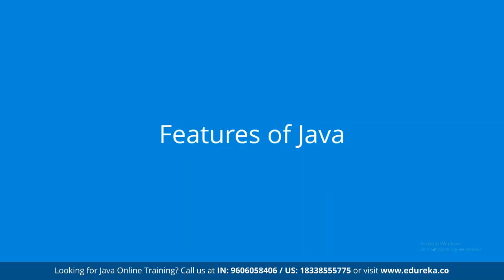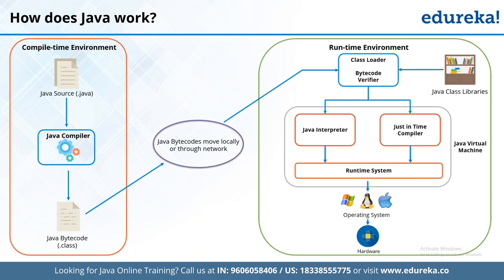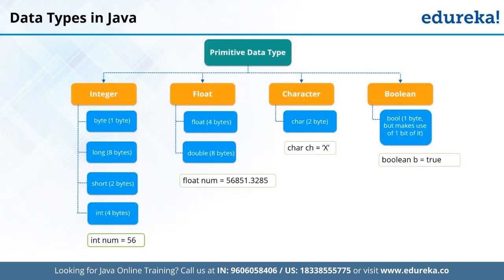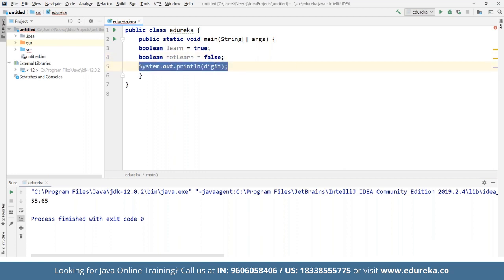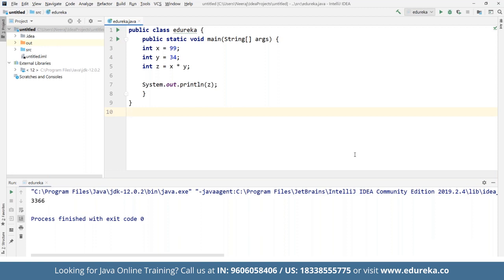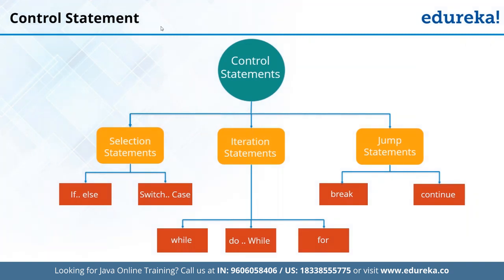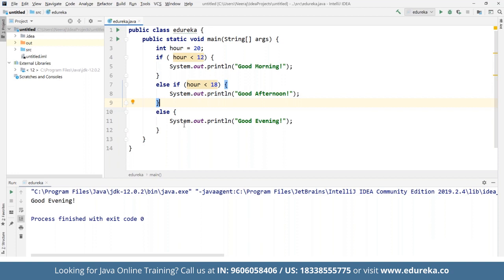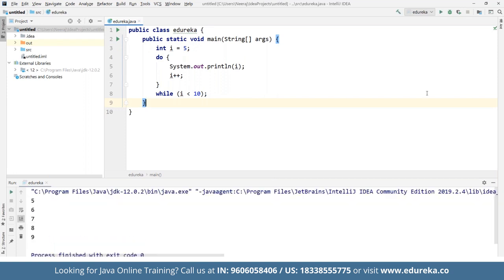Fundamentals of Java- Java OOPS, JDK, Arrays | Java Tutorial | Java Training | Edureka Java Live - 1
This Edureka LIVE session on “Java Tutorial For Beginners”  will give you a brief insight about Java and its various fundamental concepts along with their practical implementation.

1. This is a 7 Week Instructor-led Online Course, 45 hours of assignment and 20 hours of project work.
2. We have a 24x7 One-on-One LIVE Technical Support to help you with any problems you might face or any clarifications you may require during the course.
3. At the end of the training, you will be working on a real-time project for which we will provide you a Grade and a Verifiable Certificate!

1. Develop the code with various Java data types, conditions, and loops.
2. Implement arrays, functions and string handling techniques.
3. Understand object-oriented programming through Java using Classes, Objects and various Java concepts like Abstract, Final etc.
4. Implement multi-threading and exception handling.
5. Use parse XML files using DOM and SAX in Java.
6. Write a code in JDBC to communicate with the Database.
7. Develop web applications and JSP pages.
8. Interact with the database using hibernate framework.
9. Write code with spring framework components like Dependency Injection and Auto Wiring.
10. Implement SOA using web services.